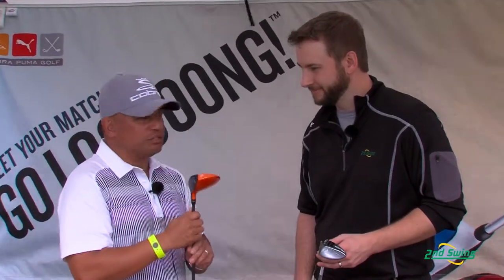Cobra Bio Cell and Bio Cell+ Fairways - 2nd Swing Golf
2nd Swing Golf produce specialist Pete Karle talks to Jose Miraflor, Cobra Director of Product Marketing, about the Cobra Bio Cell fairway and Cobra Bio Cell+ fairway.